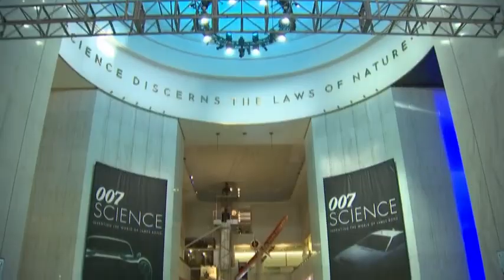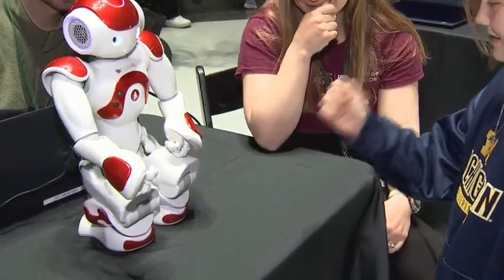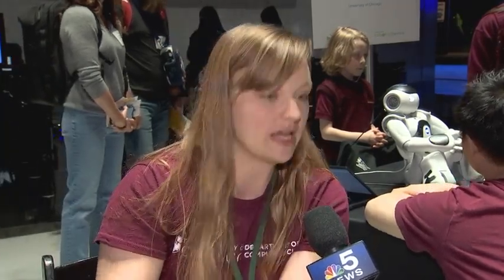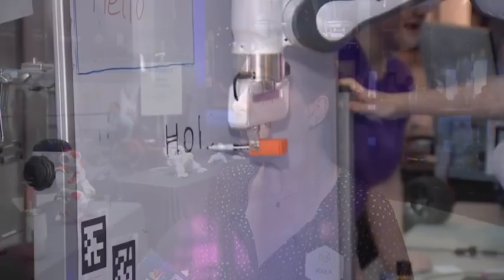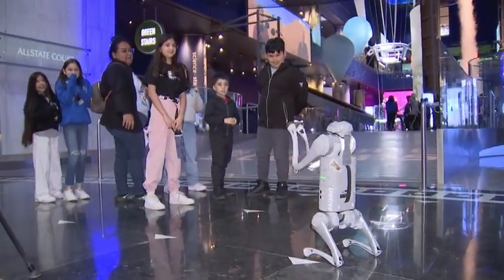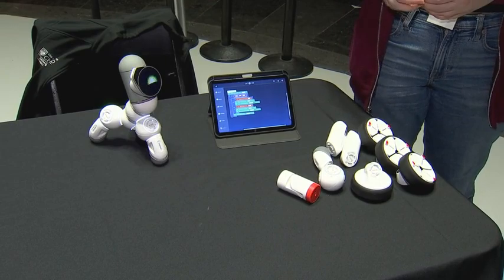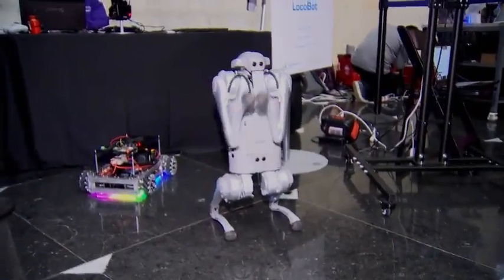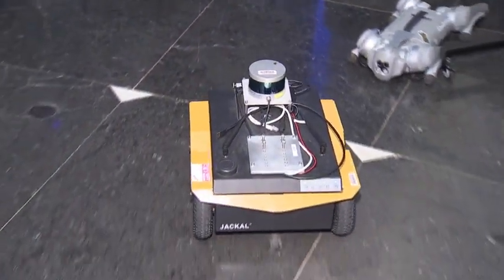MSI Robot Block Party 2024